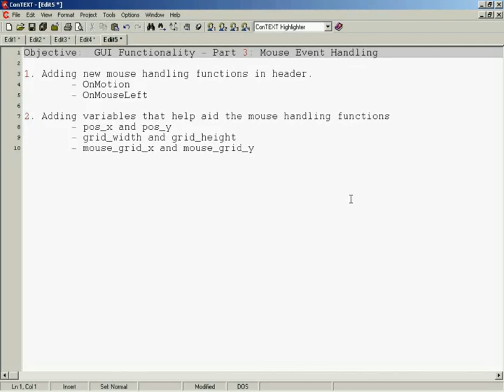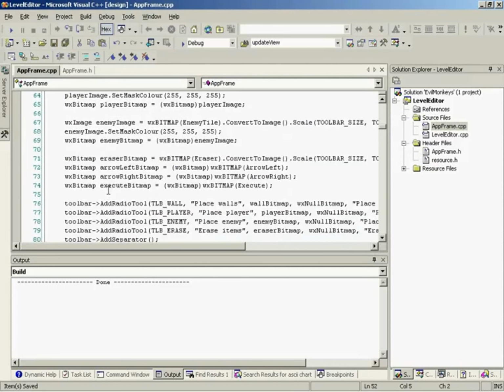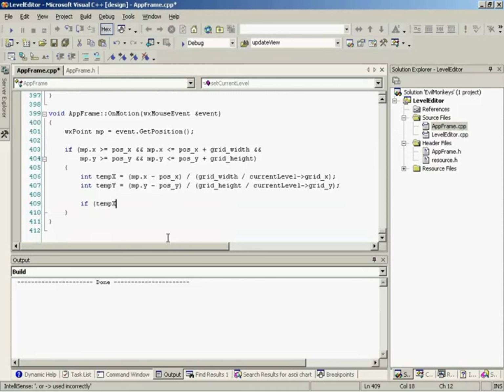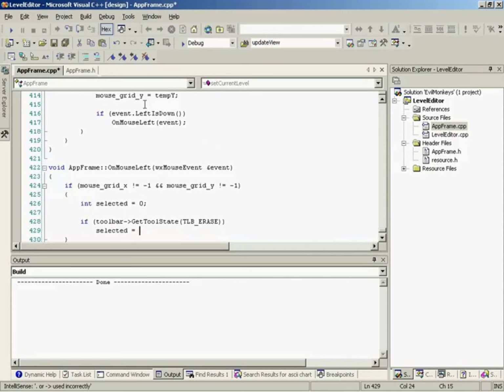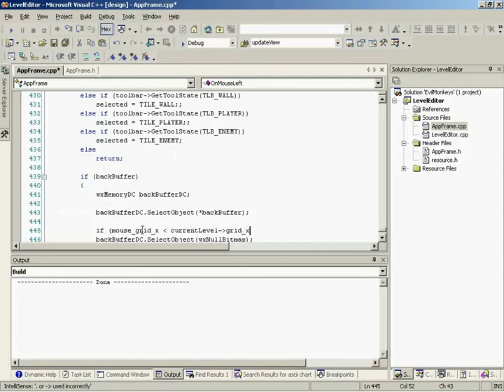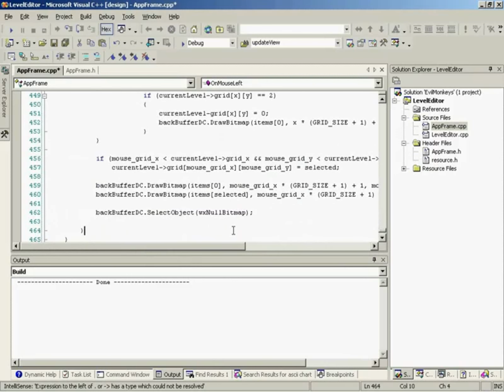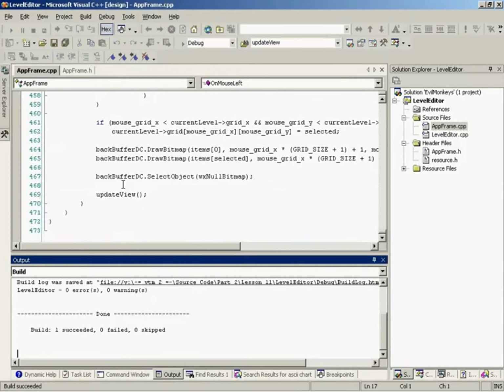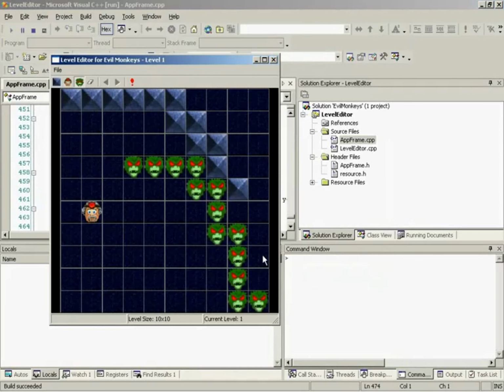3DBuzz C++ Course: Level 5 Lesson 11 - GUI Functionality pt3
### GUI Functionality pt3
Next, we establish some handling of mouse input so that the user can employ their mouse to help paint their walls and add objects.